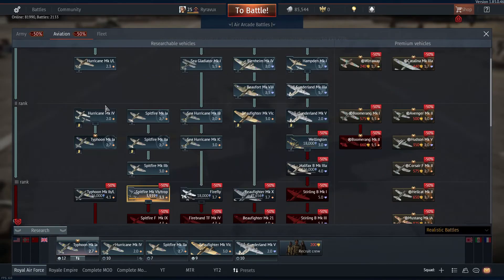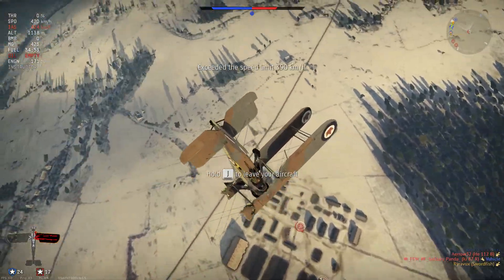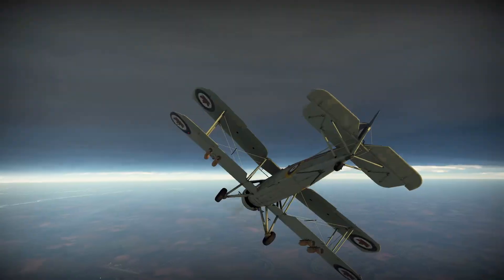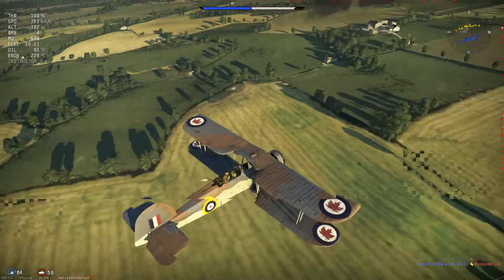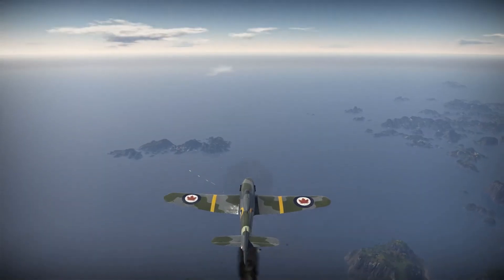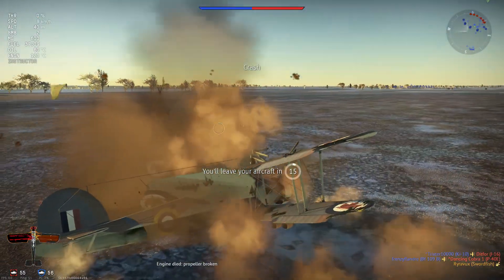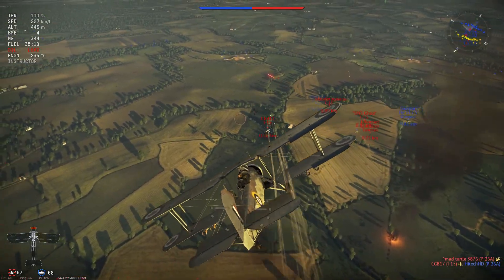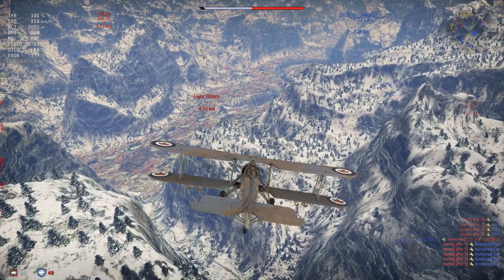The Worst Plane In War Thunder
Your opinion is invalid